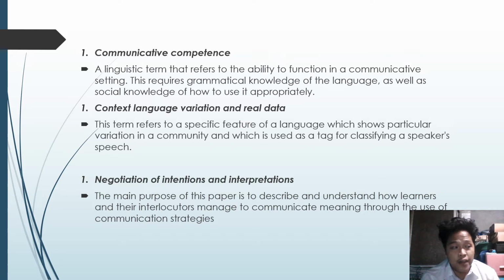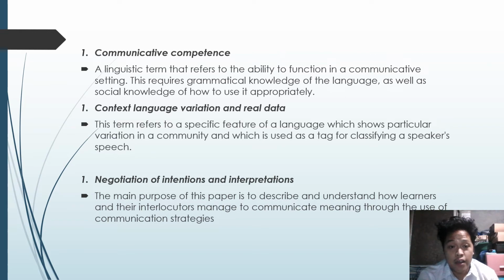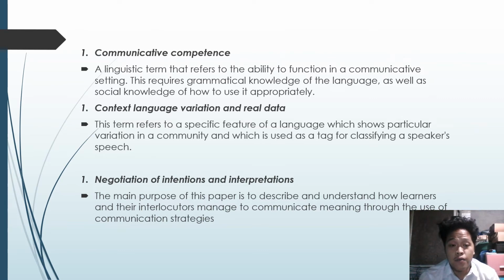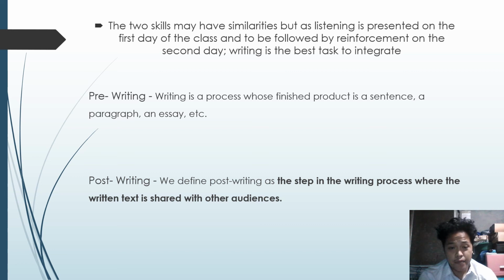Discourse Based Approach